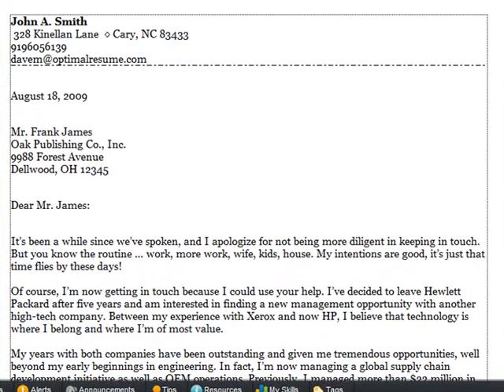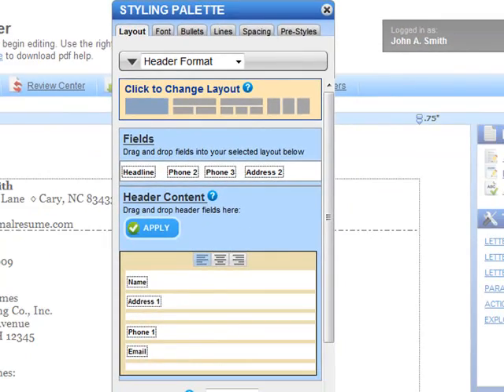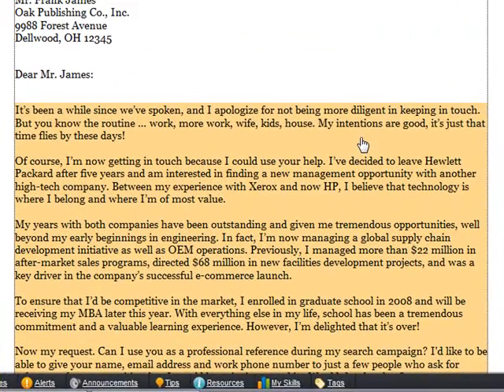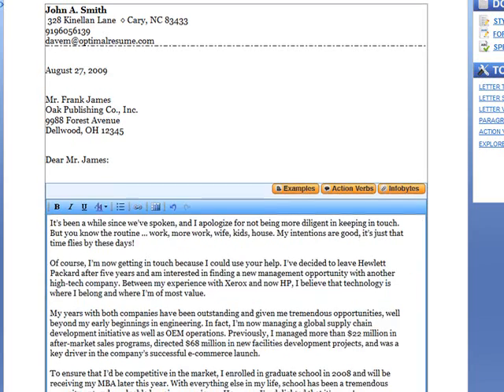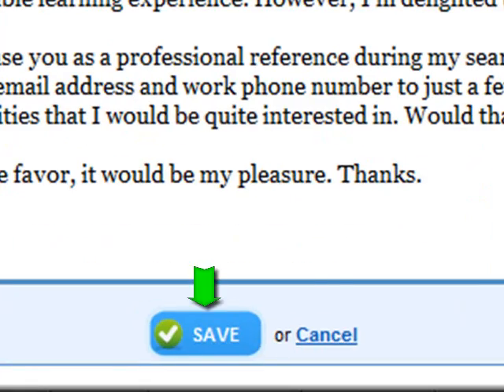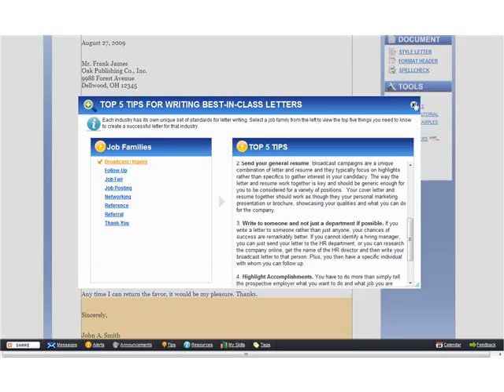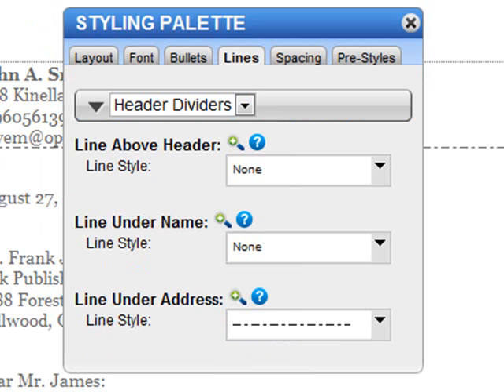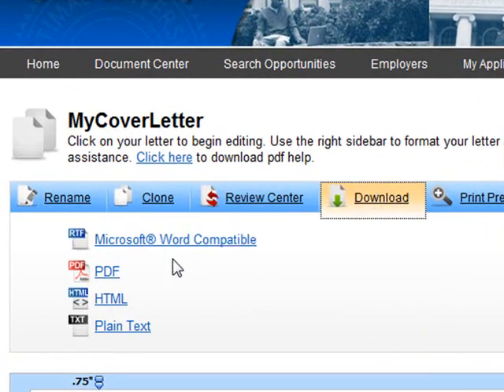Creating an Optimal Letter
Writing, editing and formatting a letter with OptimalResume.com's Optimal Letter, Optimal 2.0 edition.